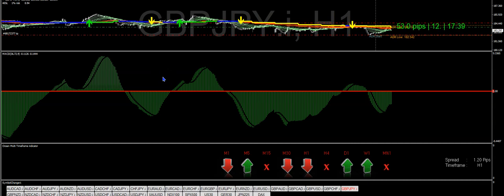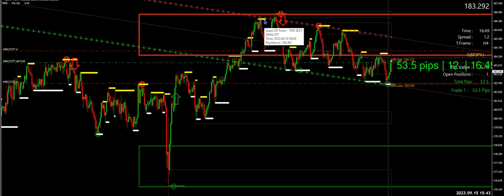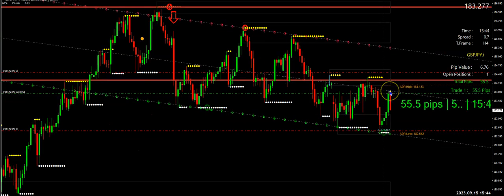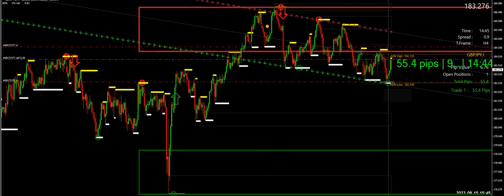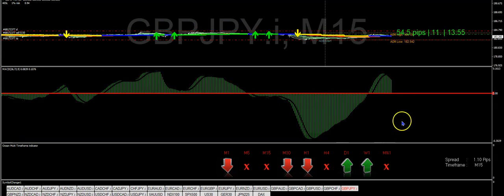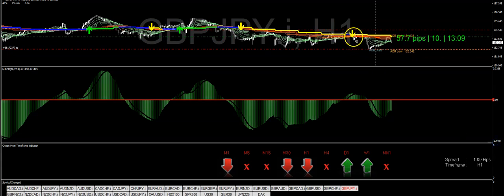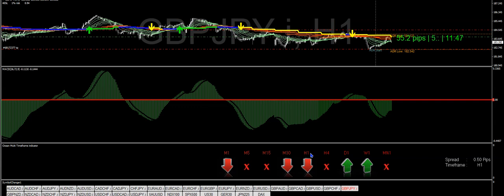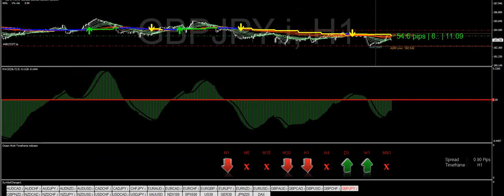NO MORE FEARING PULLBACKS IN THE MARKETS EVER AGAIN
NEW TRADING SYSTEM: OCEANWAVETRADE.COM

!!! FREE WEEKLY LIVE CLASS SESSIONS WITH UNCLE-P EVERY WEDNESDAY THE ROOM OPENS UP AT 8:30 AM EASTERN.

Passcode: 151940